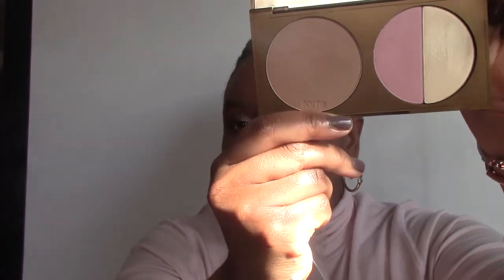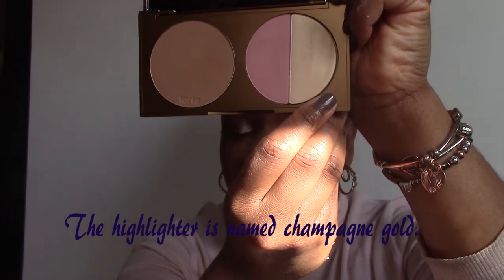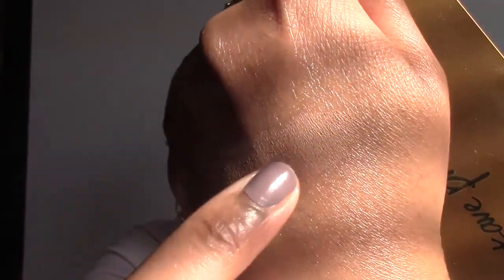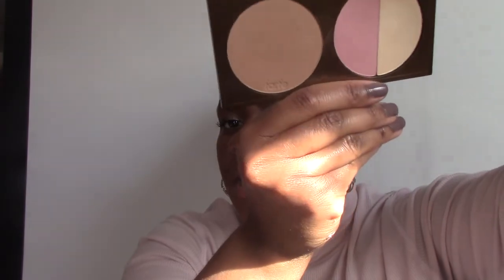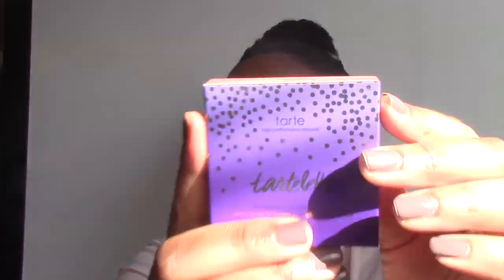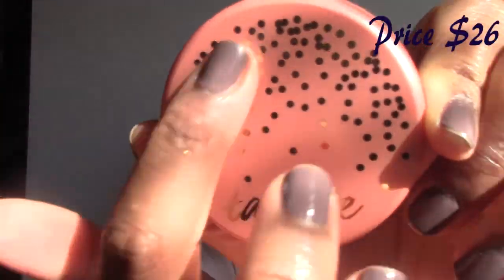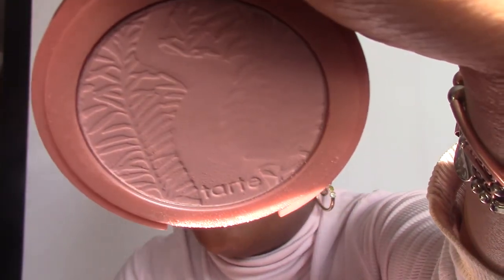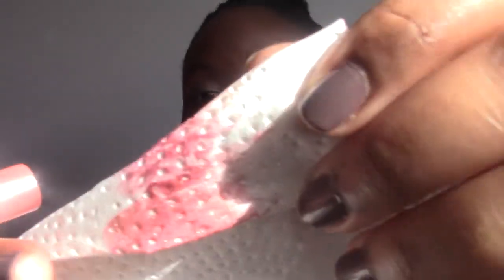First Look: Tarte Cosmetics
Hello
Here is a first look at some new goodies from Tarte Cosmetics. You will find additional pictures on the blog
PJD